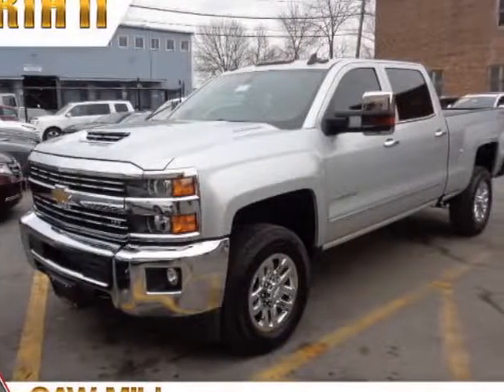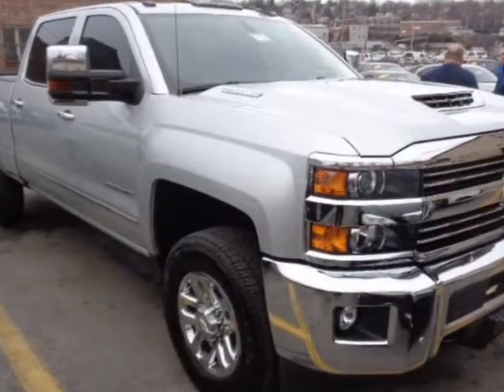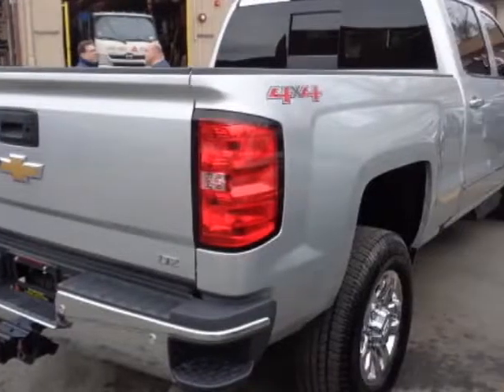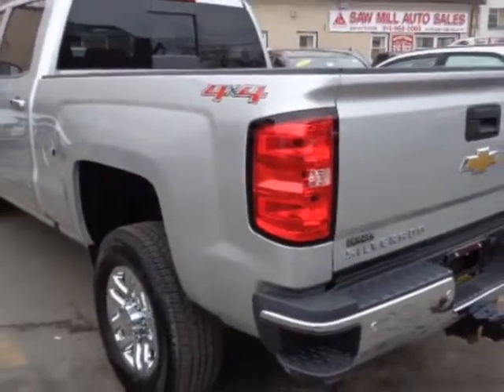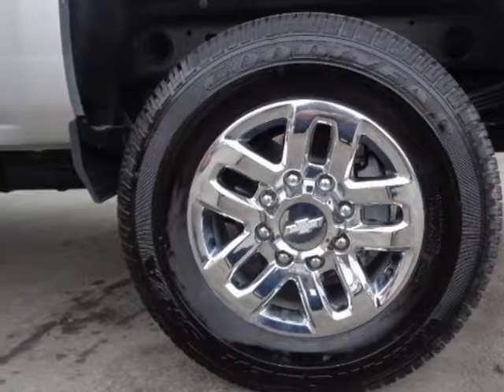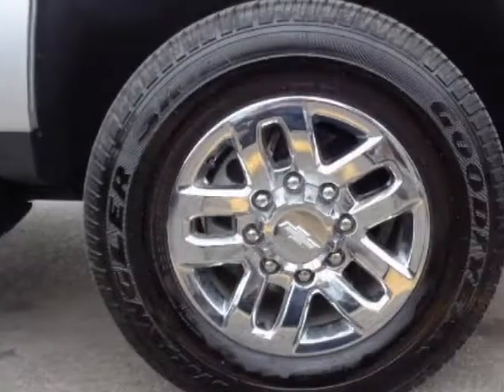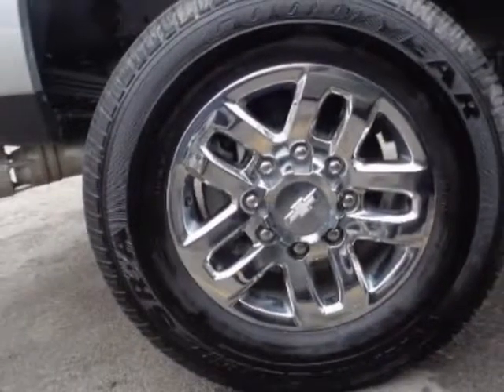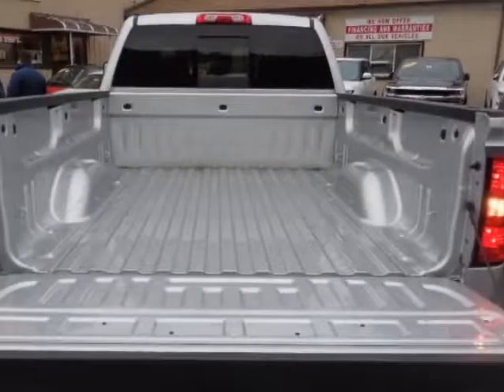2017 Chevrolet Silverado 2500HD - Yonkers, NY